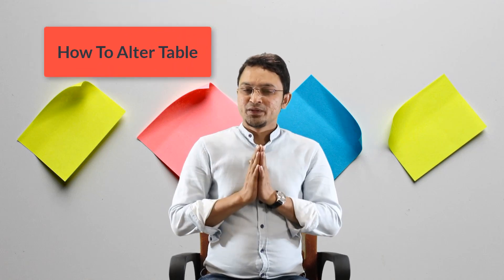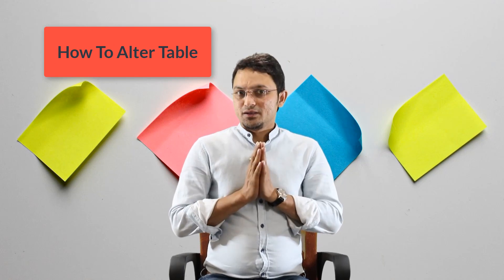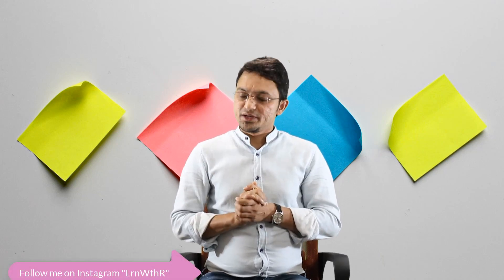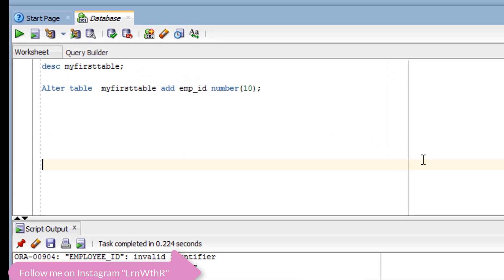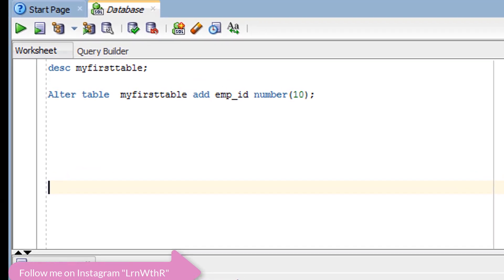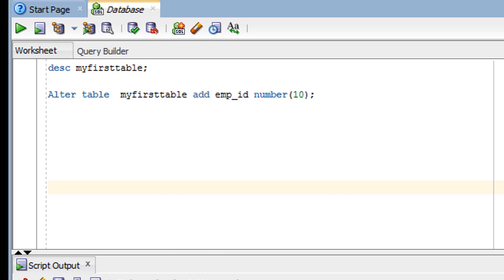Tutorial#8 How to Rename/Modify/Add/Remove column of a table|Alter SQL Statement in oracle database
explaining How to add a column of a table, Modify Data type of a table, Rename column and remove the column of a table using Alter table